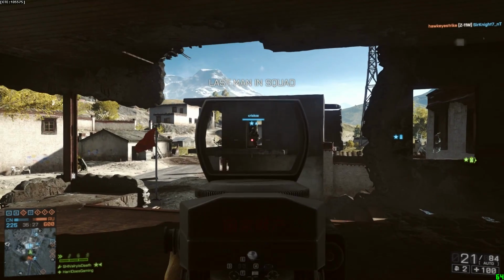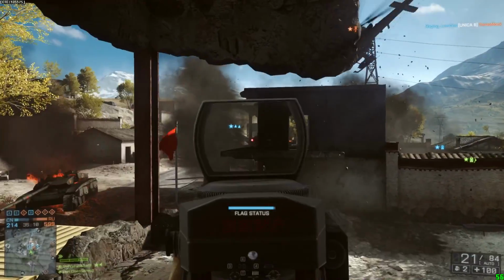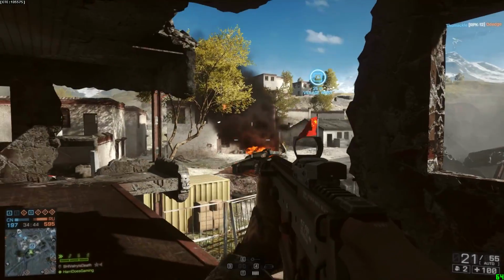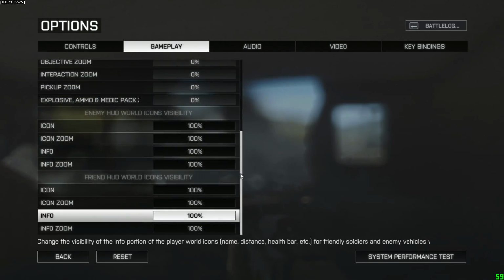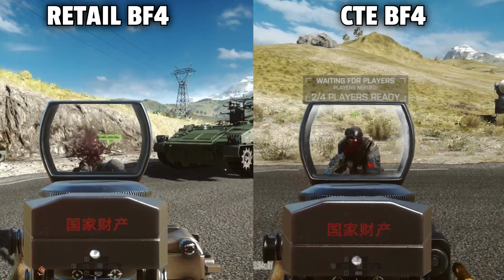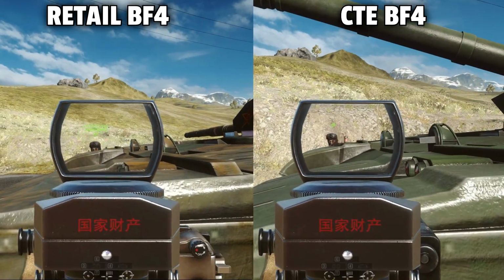CTE #2 Patch #7 - Head Flinching & HUD Clutter - Battlefield 4